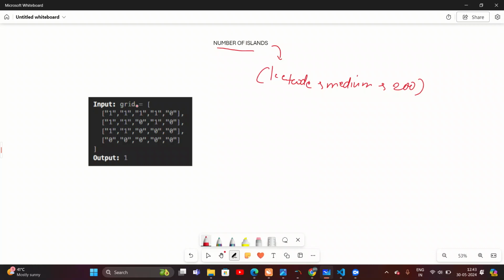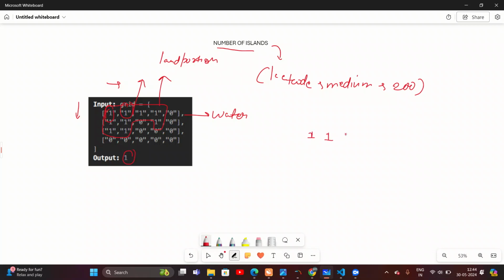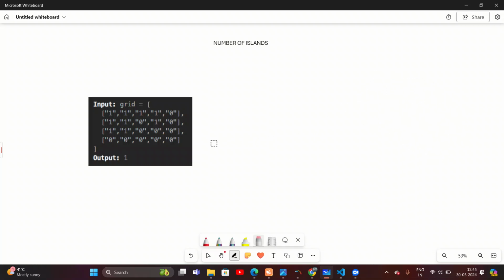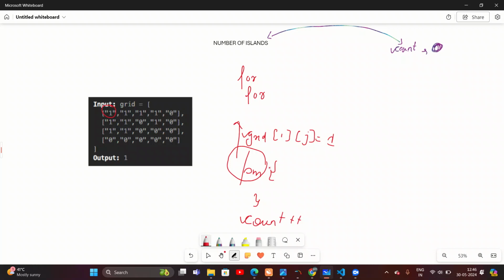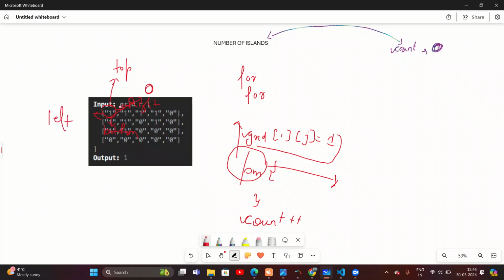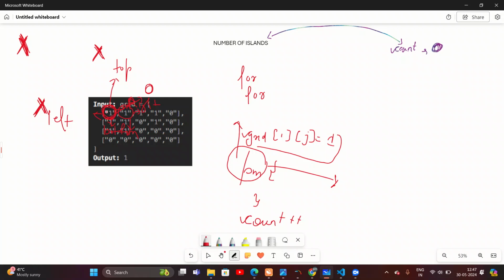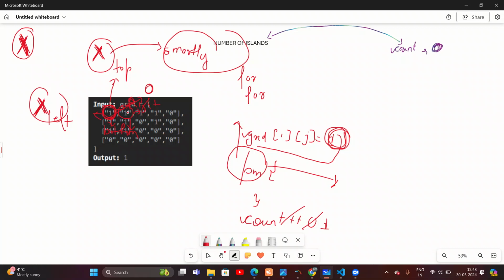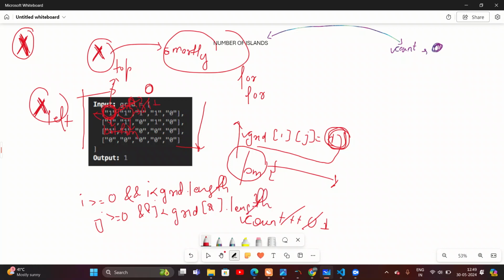Number Of Islands Leetcode (Explanation)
Approach for Solving this Problem is Discussed Thoroughly